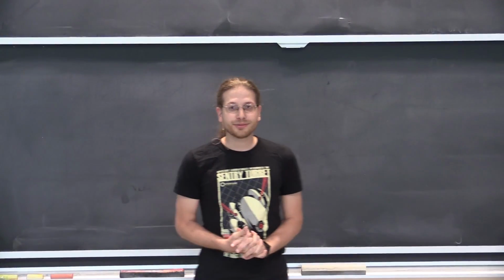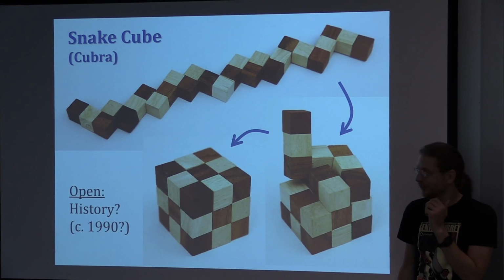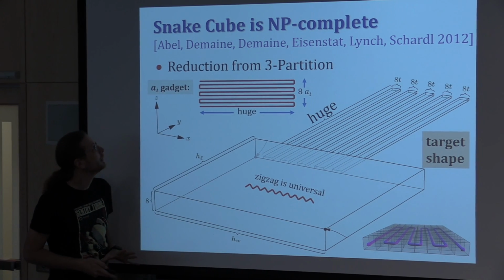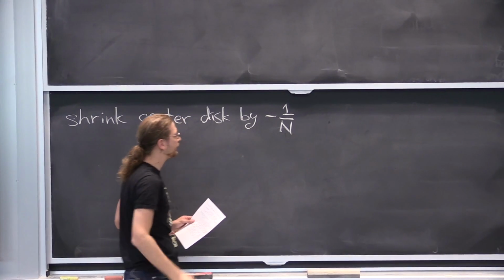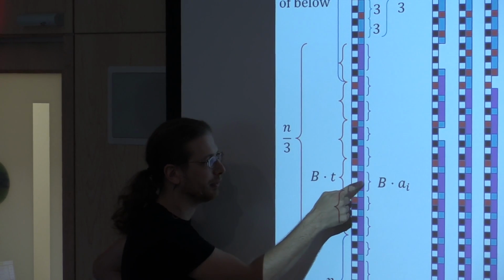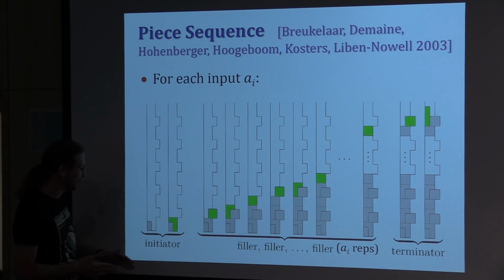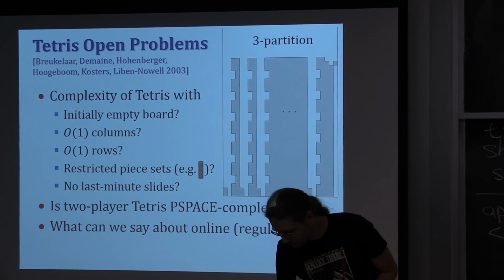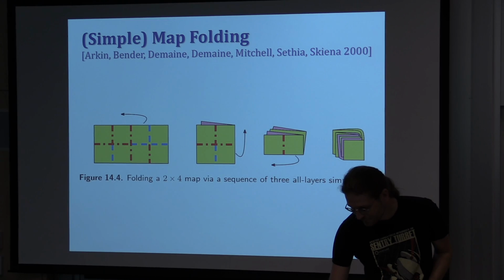3. 3-Partition II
In this lecture, Professor Demaine continues deriving strong NP-hardness reductions from 3-partition, and weak NP-hardness reductions from 2-partition.